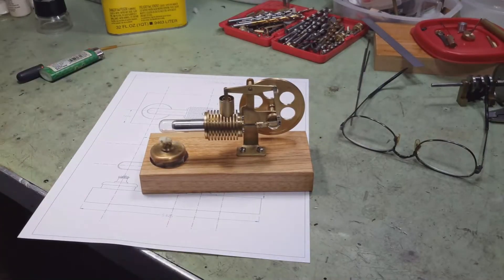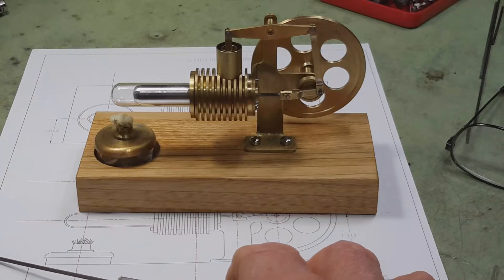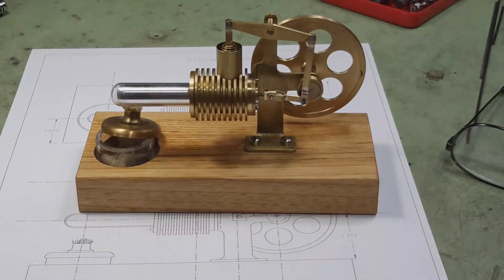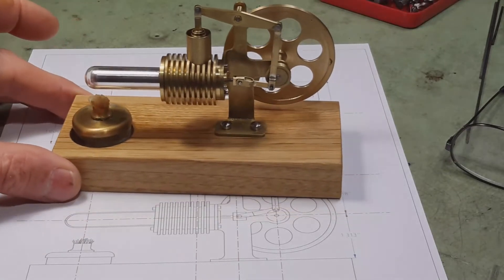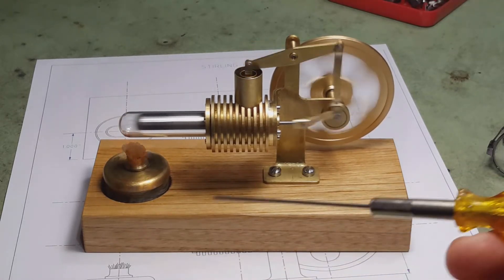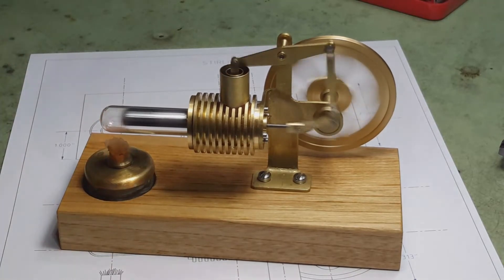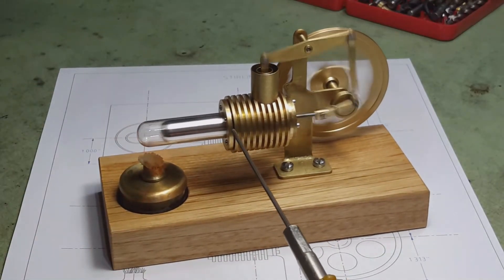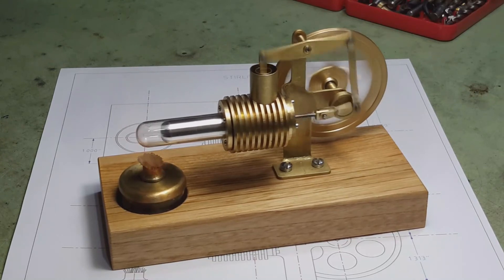STIRLING ENGINE MADE BY LES PROPER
Running a small Stirling engine.